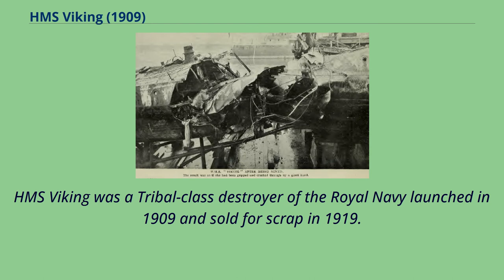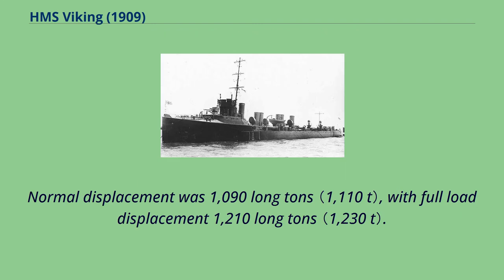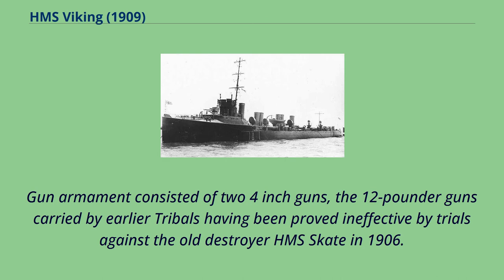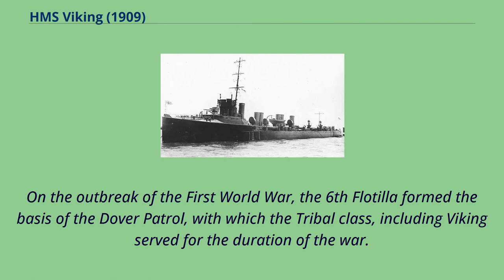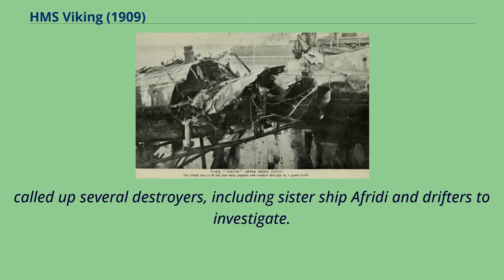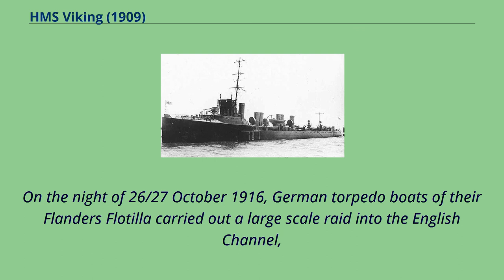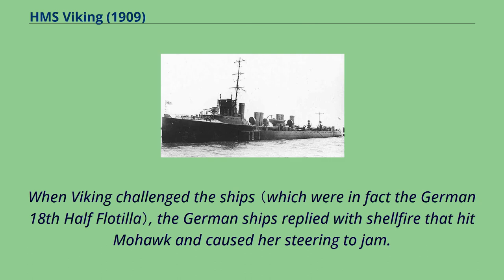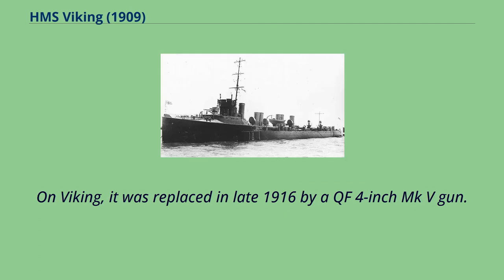HMS Viking (1909)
Tribal-class_destroyers_(1905)
HMS Viking was a Tribal-class destroyer of the Royal Navy launched in 1909 and sold for scrap in 1919.
She was the only destroyer ever to have six funnels.
HMS Viking was one of five Tribal-class destroyers ordered as part of the Royal Navy's 1907–08 shipbuilding programme.
She was laid down at Palmers' Jarrow shipyard on 11 June 1908 and was launched on 14 September 1909.
The Tribal-class destroyers were to be powered by steam turbines and use oil-fuel rather than coal, and be capable of 33 knots （61 km/h; 38 mph）,
but detailed design was left to the builders, which meant that individual ships of the class differed greatly.
Viking was 290 feet 3 inches （88.47 m） long overall and 280 feet 2+3⁄4 inches （85.41 m） between perpendiculars, with a beam of 27 feet 5 inches （8.36 m） and a draught of 9 feet 9 inches （2.97 m）.
Normal displacement was 1,090 long tons （1,110 t）, with full load displacement 1,210 long tons （1,230 t）.
She had a turtleback forecastle topped by a raised forward gun platform that also carried the ship's bridge.
The raised gun platform acted as a breakwater, causing heavy spray that made it difficult to work the forward gun or use the bridge.
Six Yarrow boilers fed steam at 220 pounds per square inch （1,500 kPa） to Parsons steam turbines, giving 15,500 shaft horsepower （11,600 kW） and driving three propeller shafts.
The outtakes from the boilers were fed to six funnels, making Viking the Royal Navy's only six-funneled destroyer.
Range was 1,725 nautical miles （3,195 km; 1,985 mi） at 15 knots （28 km/h; 17 mph）.
Gun armament consisted of two 4 inch guns, the 12-pounder guns carried by earlier Tribals having been proved ineffective by trials against the old destroyer HMS Skate in 1906.
Two 18 inch （450 mm） torpedo tubes were carried.
The ship ...